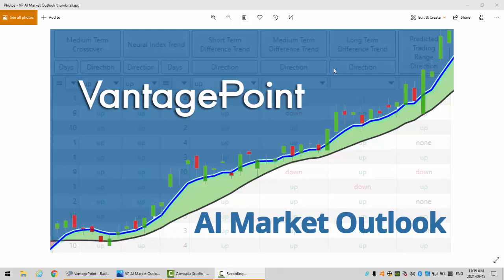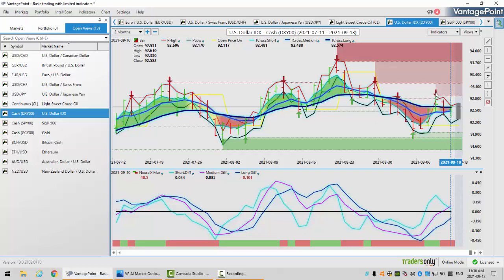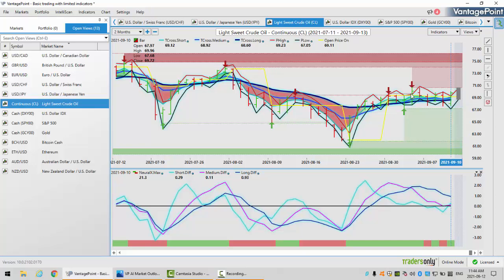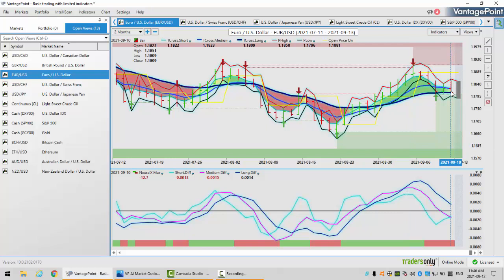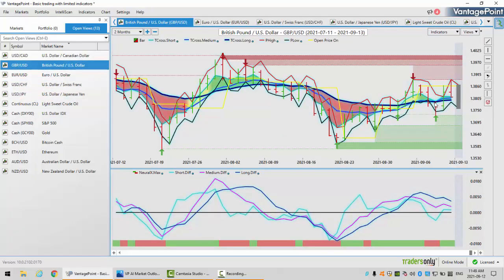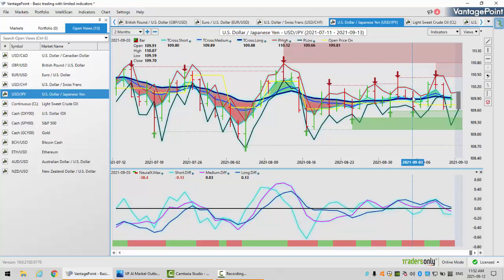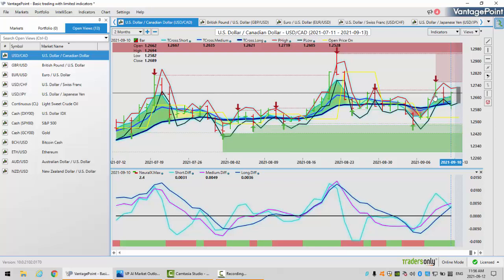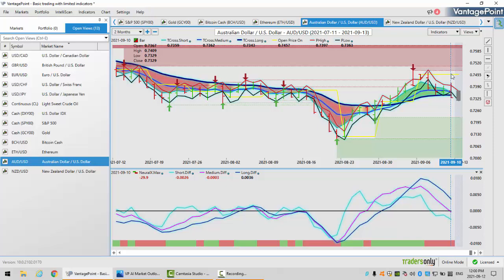Vantage Point AI Market Outlook for September 13, 2021.